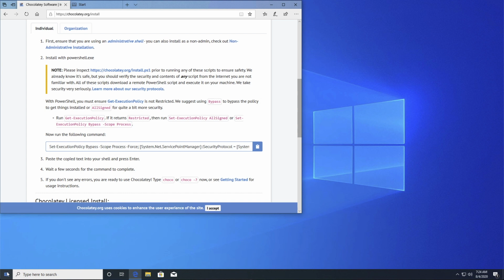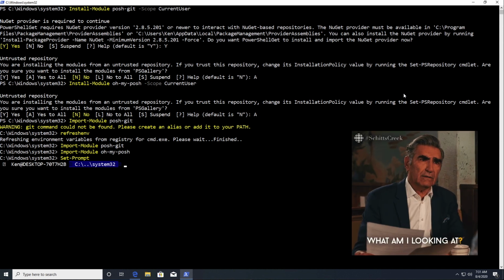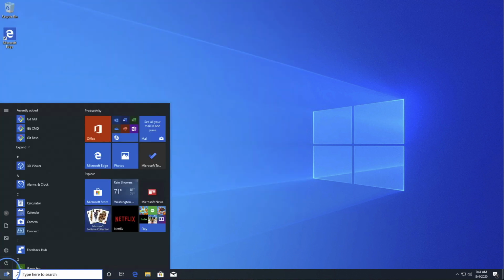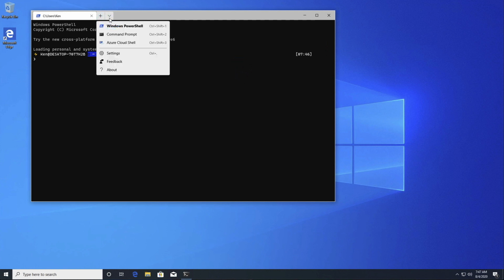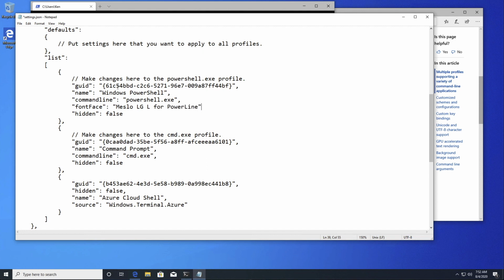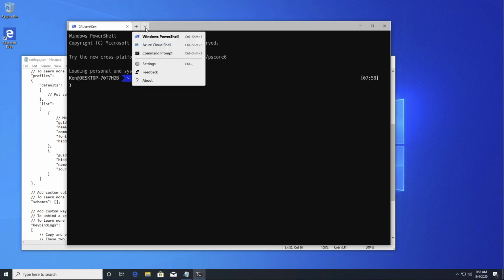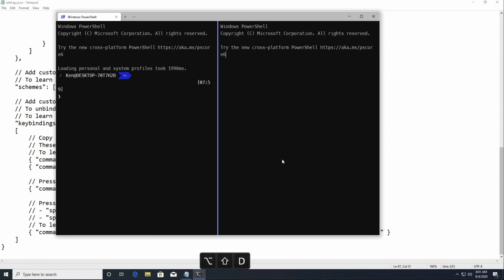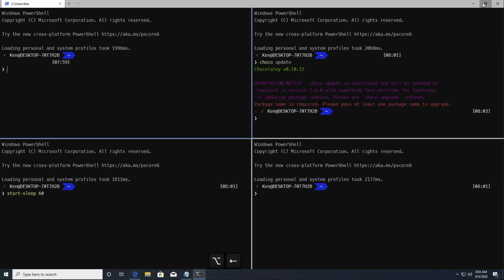Microsoft Windows Terminal Setup using Chocolatey and Oh-My-Posh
In this video I set up Microsoft Windows Terminal for the first time. I decided to use Chocolatey to install it and Oh-My-Posh as the shell.